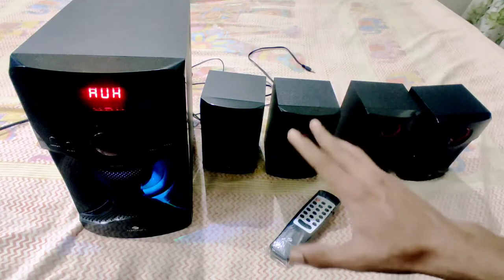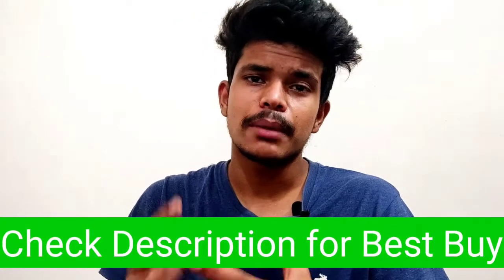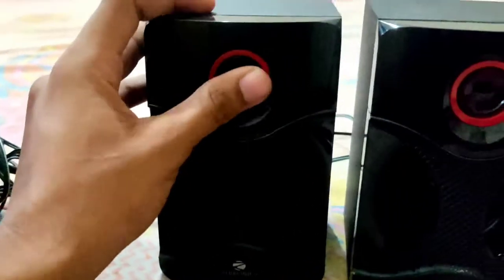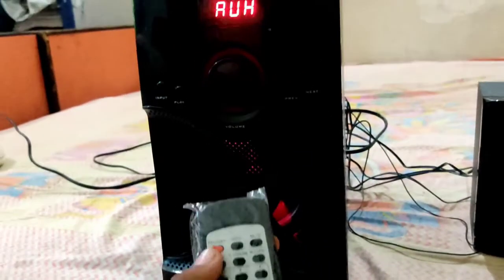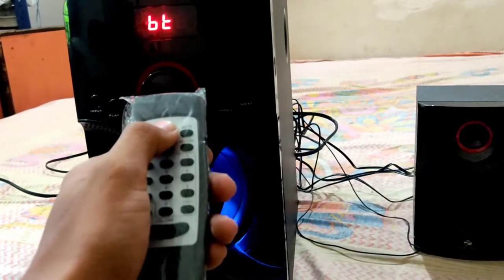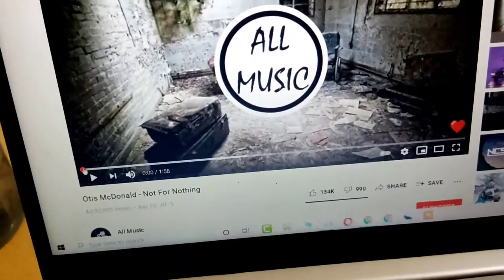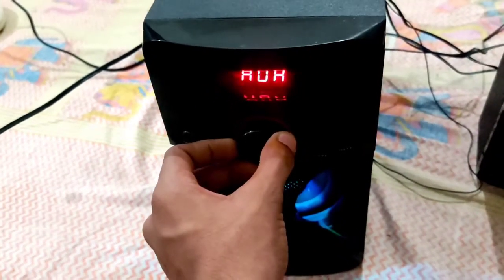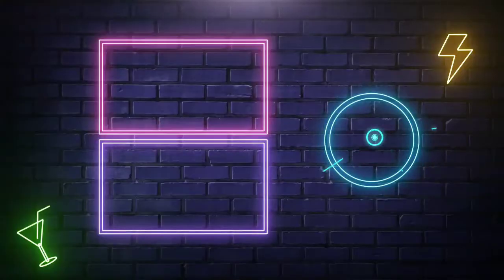Zebronics 4.1 Bluetooth Speaker / Home Theatre Review After Using 1 Month | Sound Test Under 3000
Best Buy From Amazon

◆About : Aashirwad Gopal is a Channel, where you find Technology and Science Related videos in Hindi.

◆Music Credit